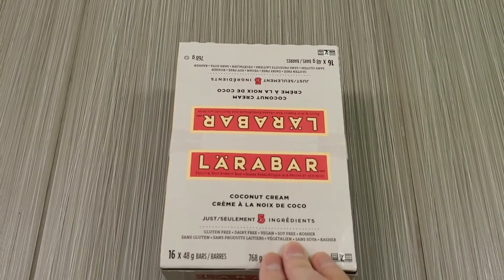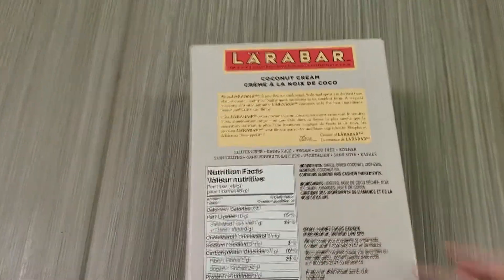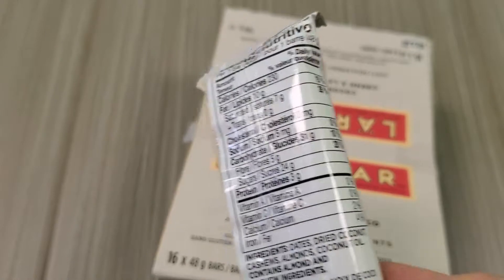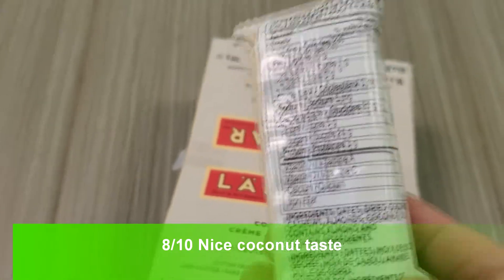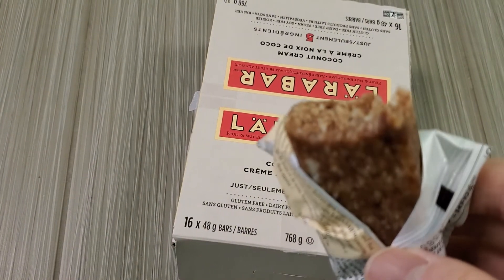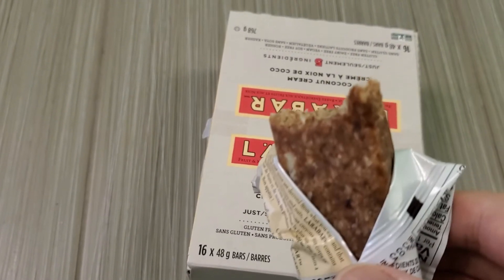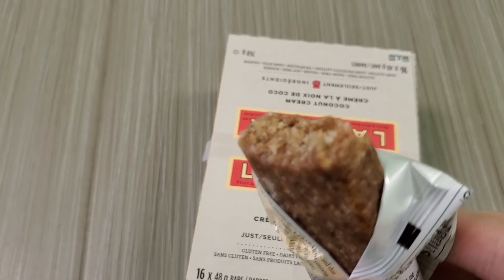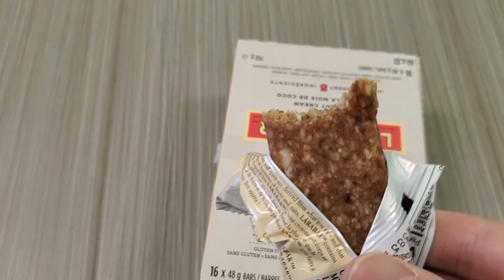Review LaraBar Coconut Dates Vegan Dairy Free Gluten Free